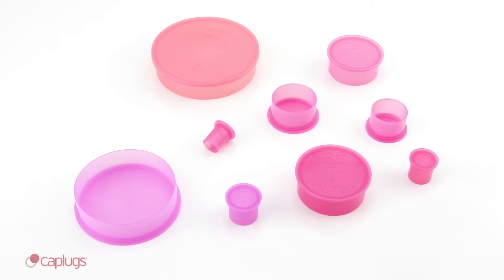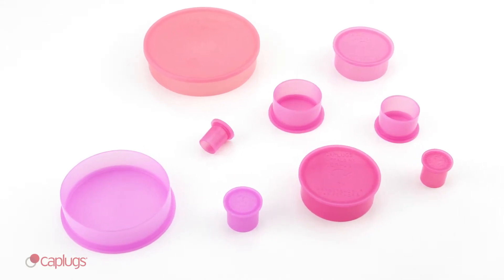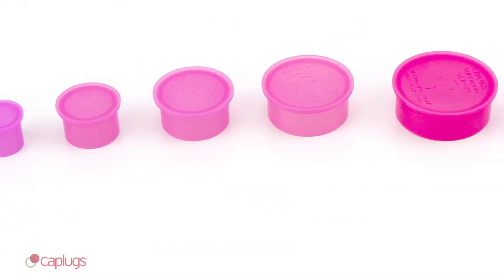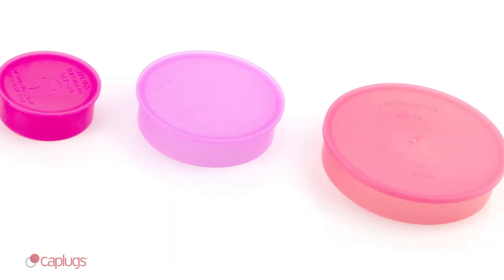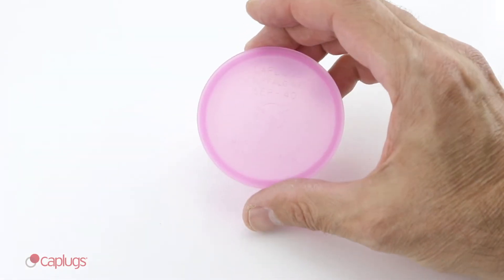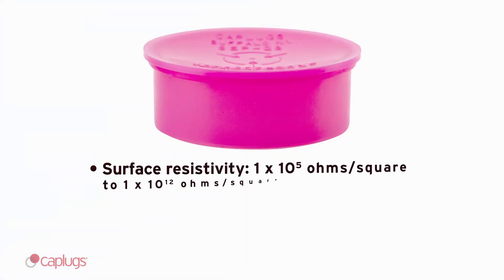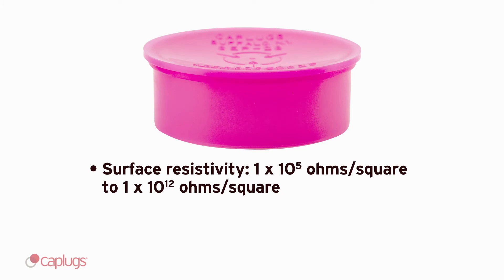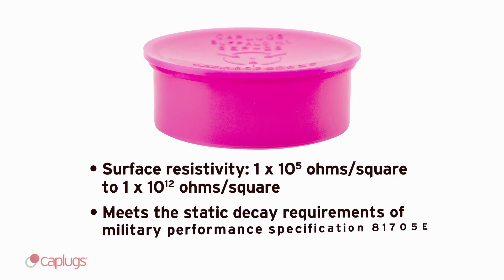Caplugs SEP Series Overview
Caplugs SEP Series static dissipative plugs are designed to cover and protect circular electrical connectors. SEP plugs are molded from a static dissipative polyethylene.  SEP series is ideal for protecting all common sizes of threaded electrical and electronic connectors from damage and debris.
SEP plugs are also useful for covering non-threaded bayonet type connectors.